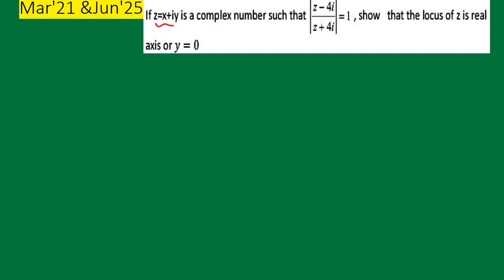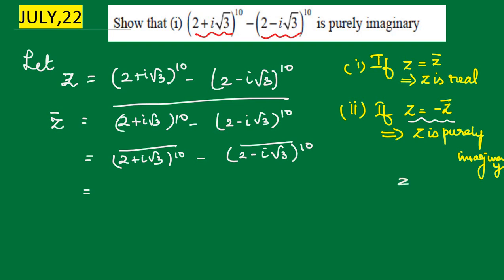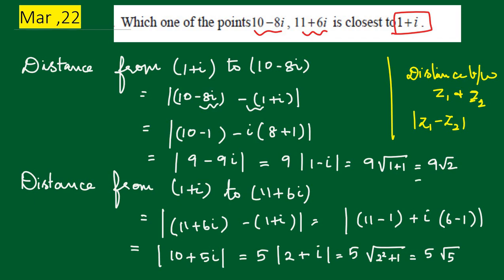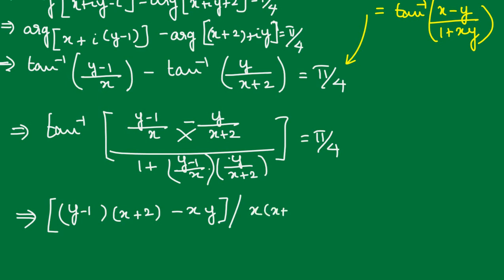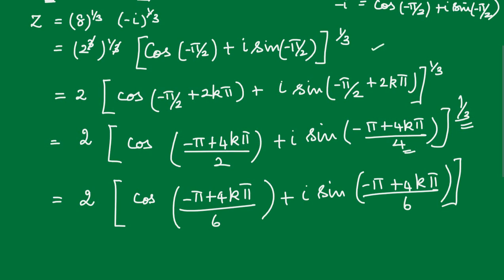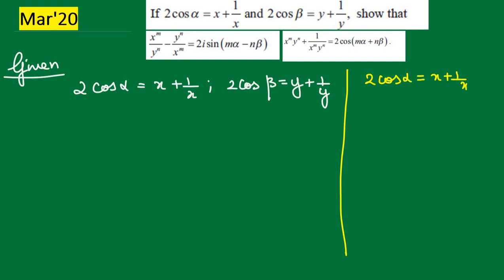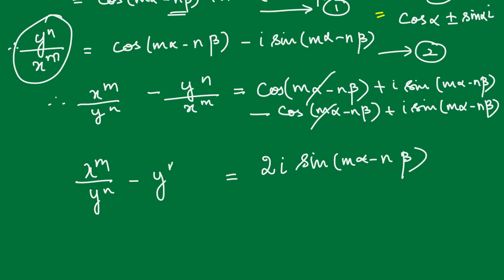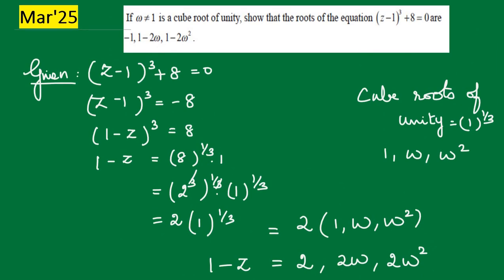Complex Numbers | previous year questions solved | TN Syllabus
@GKNMaths📚 Class 12 Maths – Complex Numbers PYQs Solved!
Struggling with Complex Numbers? In this video, we go through the most important Previous Year Questions (PYQs) from Class 12 Maths — fully solved, explained, and simplified!

✅ Perfect for board exams
✅ Boost your confidence with step-by-step solutions
✅ Learn common tricks, formulas & mistakes to avoid
📌 Drop your doubts in the comments — we reply to everyone!